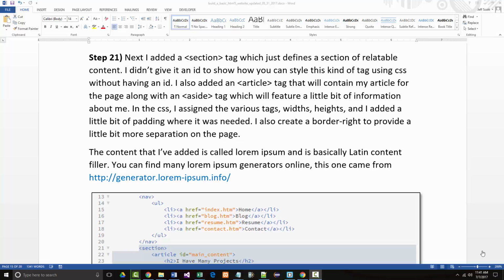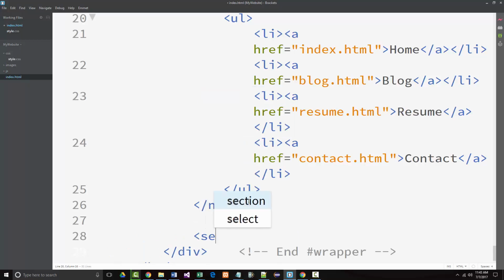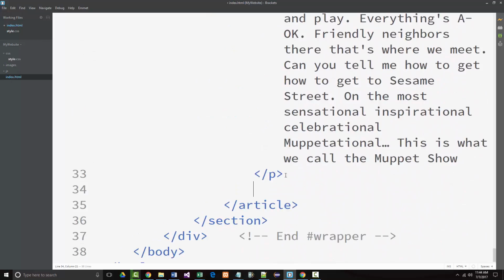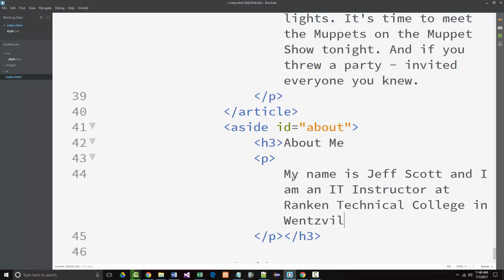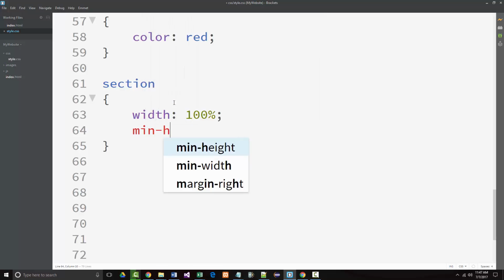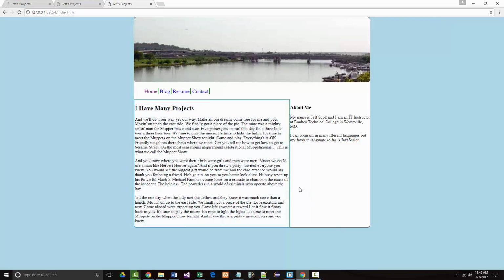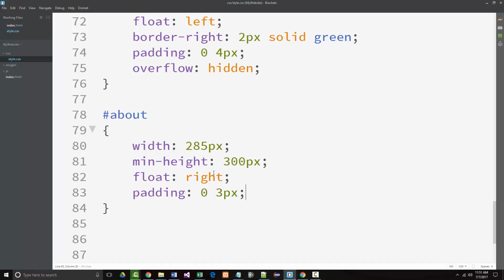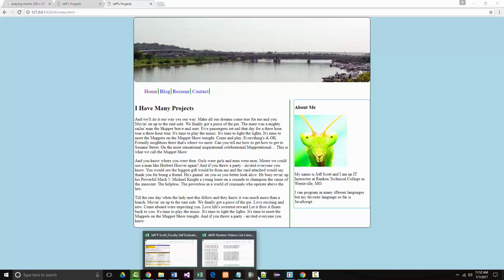RTC - Summer Academy01 - Standard - Lutes - Part03